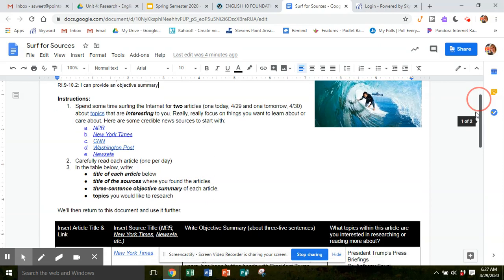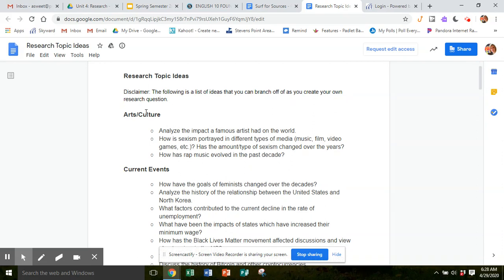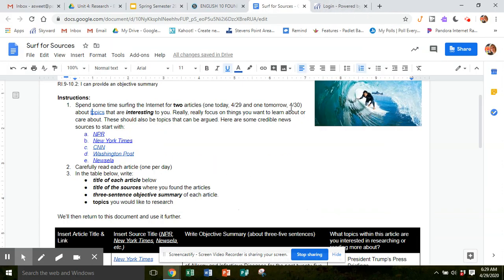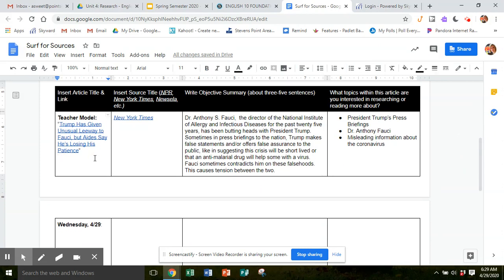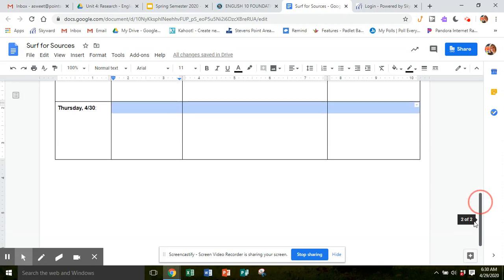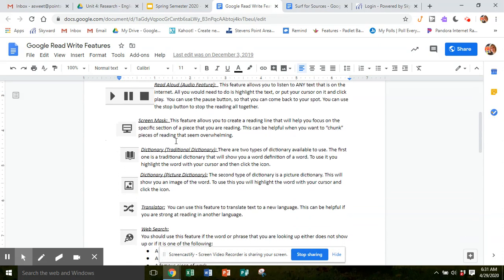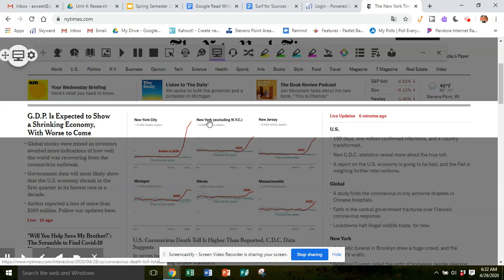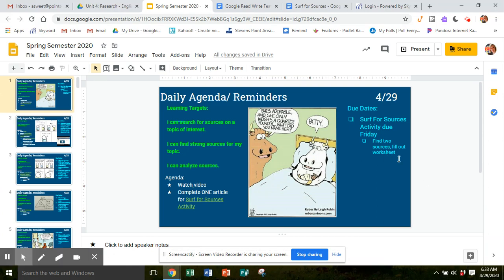Untitled: Apr 29, 2020 6:34 AM